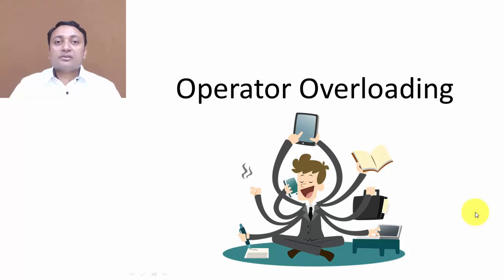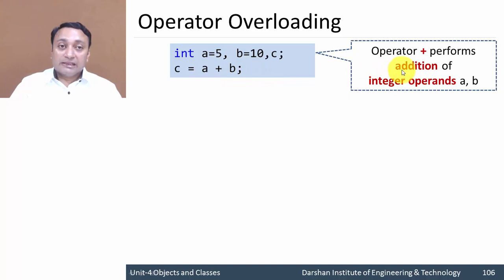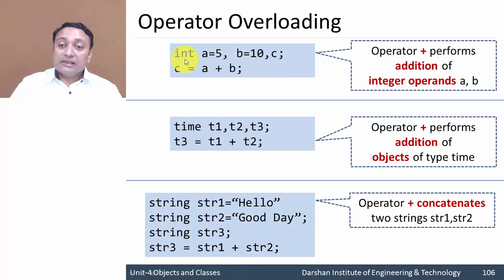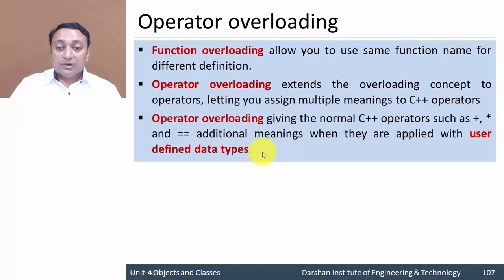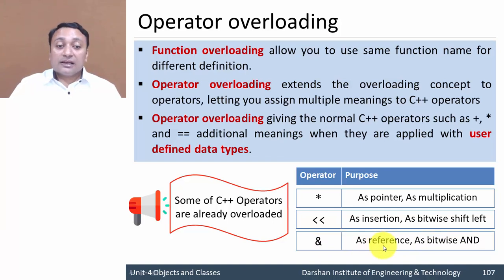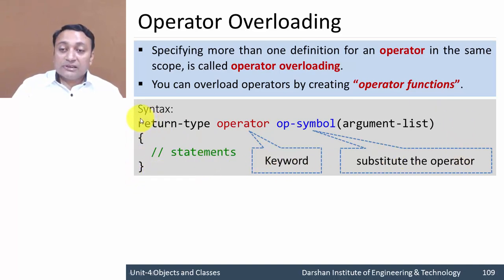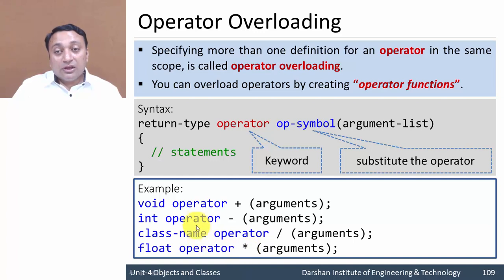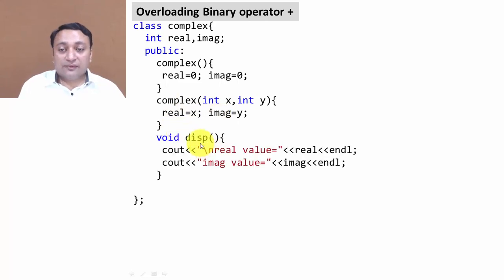4.09 Operator Overloading in C++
Operator overloading concept, Operator function, Compile time polymorphism.

Specifying more than one definition for an operator in the same scope is called operator overloading.
You can overload operators by creating “operator functions”.
Operator overloading extends the overloading concept to operators, letting you assign multiple meanings to C++ operators.
Operator overloading giving the normal C++ operators such as +, * and == additional meanings when they are applied with user-defined data types.
Some of the C++ Operators are already overloaded.
Operator overloading is compile time polymorphism.